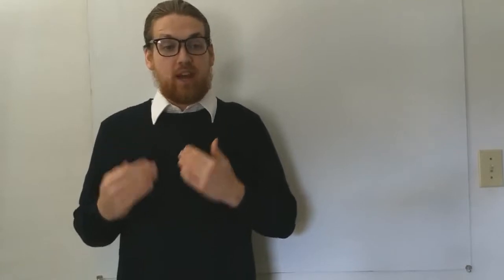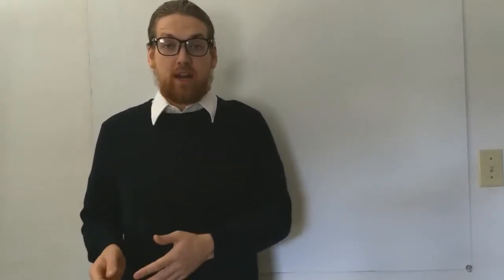Python 3 Basics (0/34) - Intro to Python Basics 3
This intro addresses what is taught in this course, who this course is for and who is teaching it.